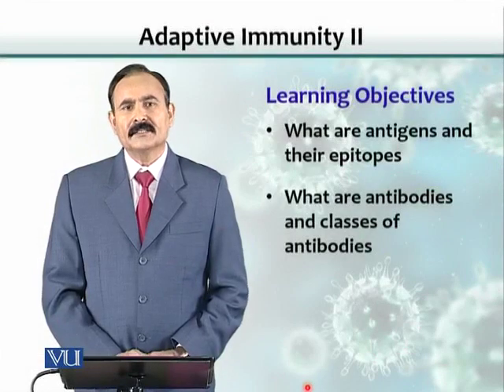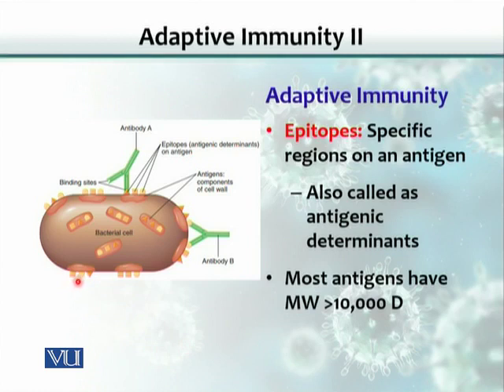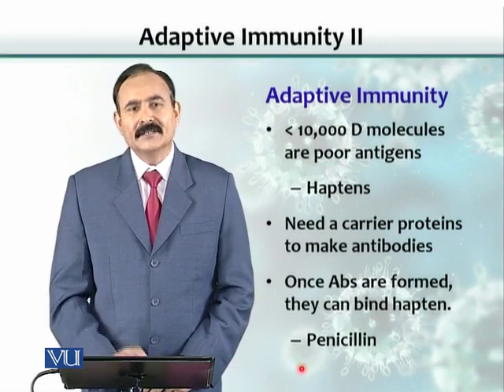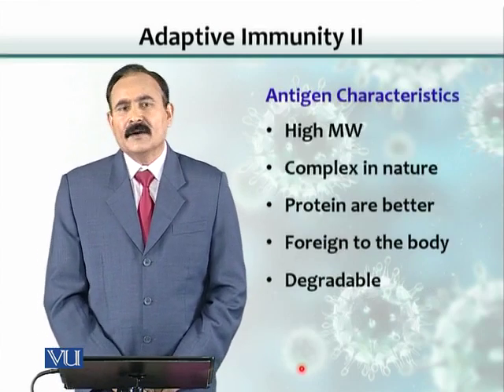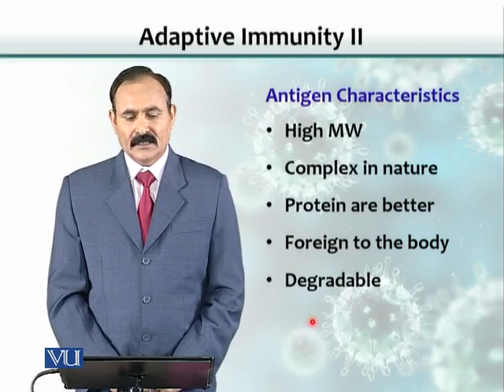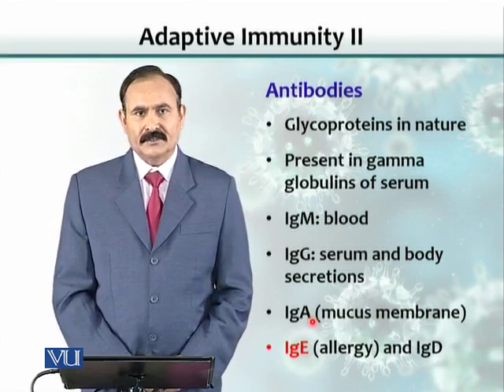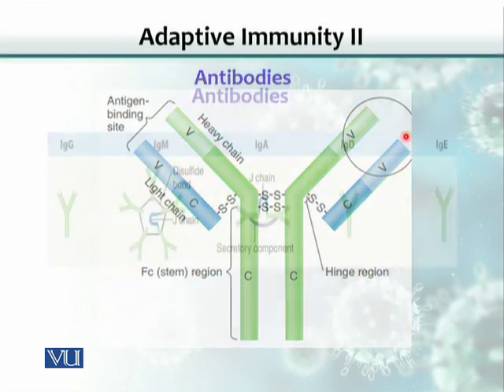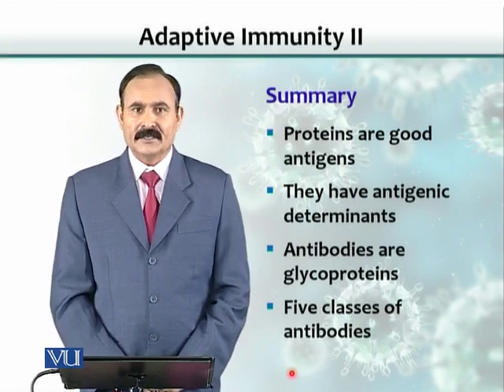BT102_Topic082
BT102 – Microbiology